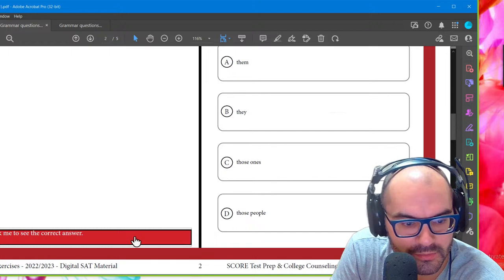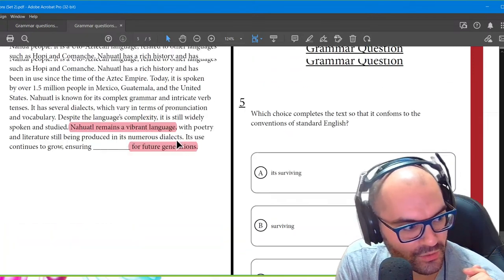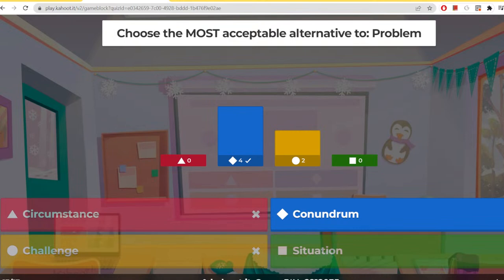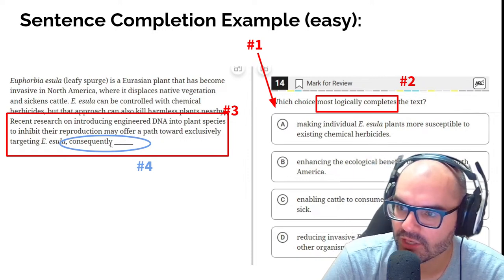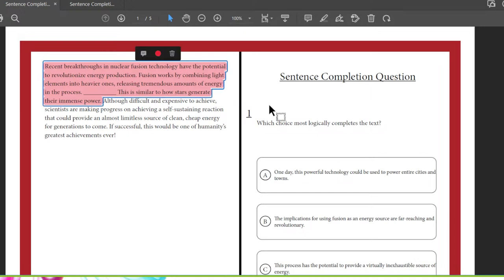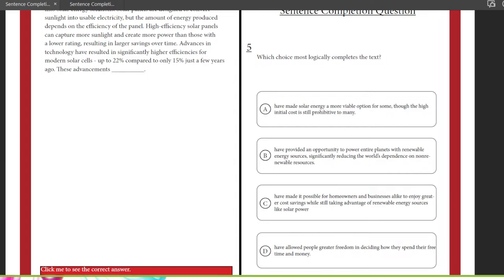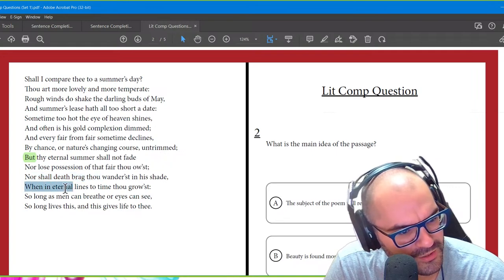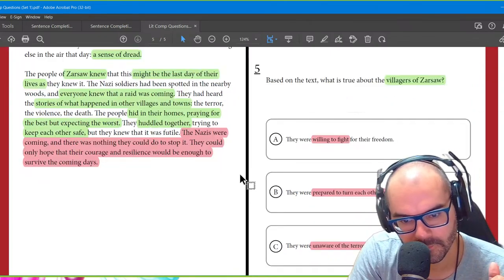FREE CLASS (3 of 7): Digital SAT English Class #3 - Grammar, Sentence Comp, Literature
This week we'll start with a review of the grammar homework and do a full Digital SAT Kahoot review for vocab, punctuation and grammar. We're also going to get into sentence completion and literature questions.

This time I'm streaming all of my English classes for you here on YouTube, each Monday we'll have another session. In today's class we're going to go over the changes on the Digital SAT, discuss some general strategies for English, go over Digital SAT Vocabulary questions, and review the types of punctuation that you need to know for Digital SAT punctuation questions.

You can follow along by using the materials in our folder for free! You can find them here: